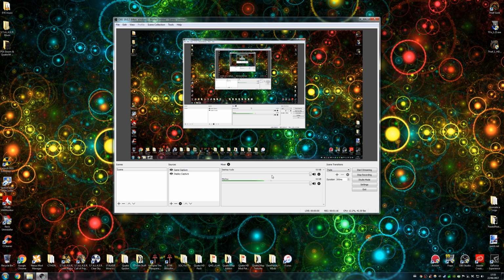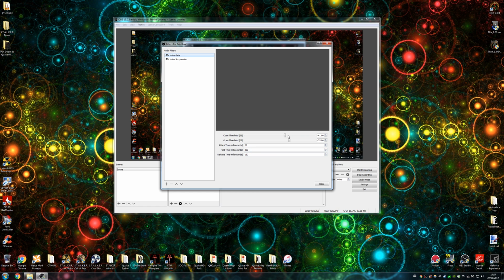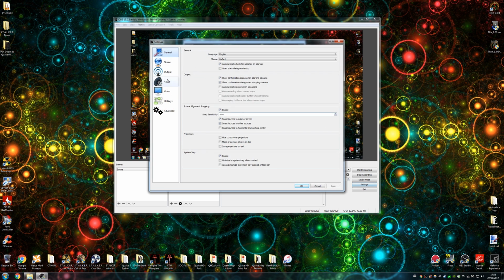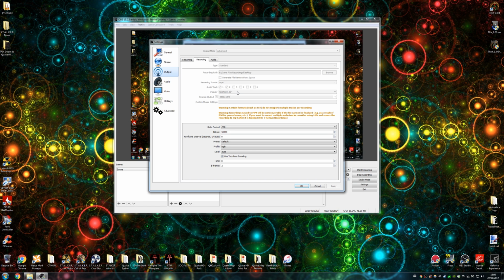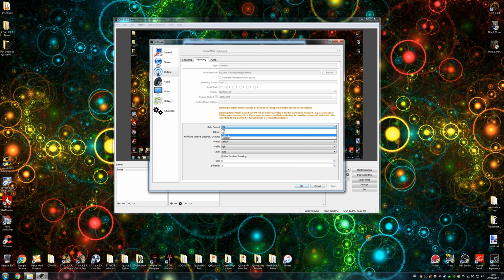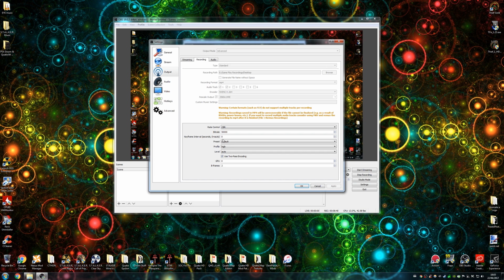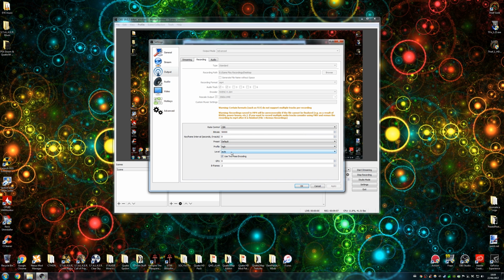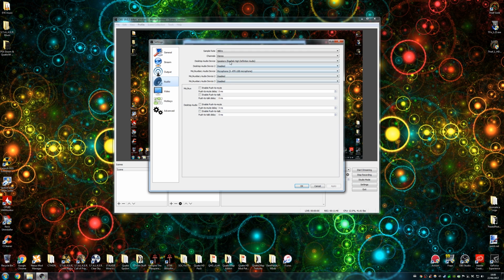OBS Studio Basics Tutorial 2017 | Recording Settings | 1440p.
Welcome to my OBS (Open Broadcaster Software) Studio 2017 recording basics tutorial. This English walkthrough and general guide aim to tackle the basics of getting up and running with the minimum of fuss. I should add that this is not meant to be an advanced 'how to' tutorial.